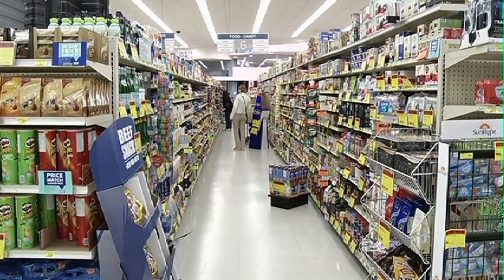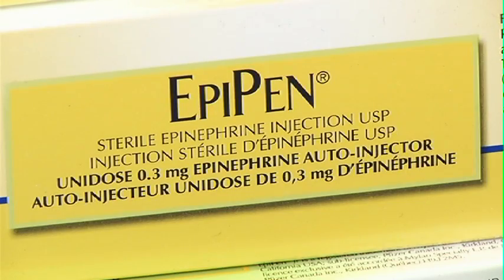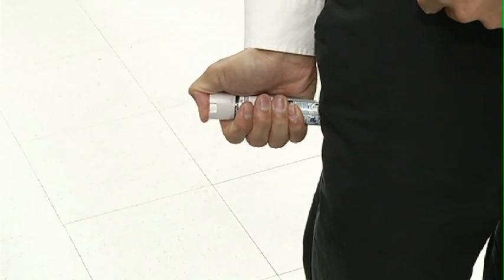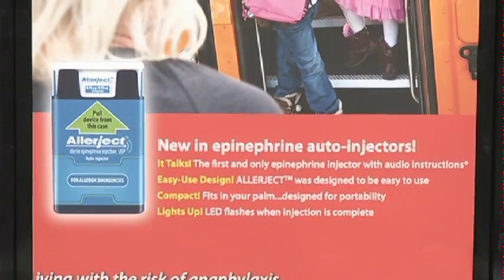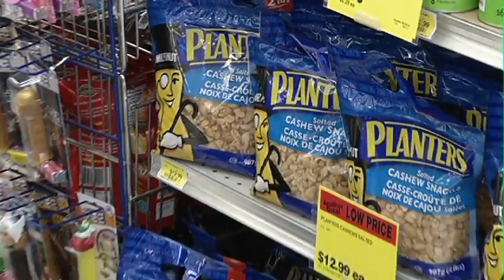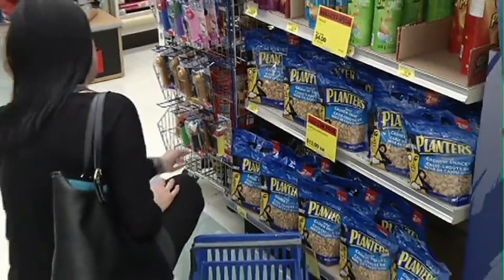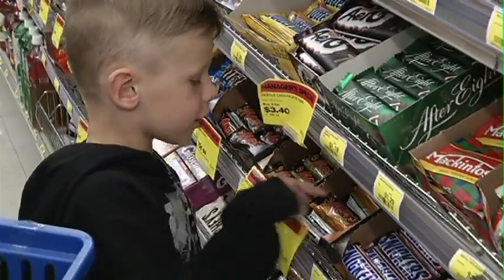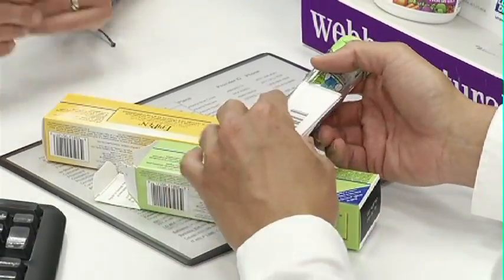Allergies and School Lunches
About three hundred thousand Canadian school kids have allergies. Here’s what you need to know when you’re packing lunches for your little ones.